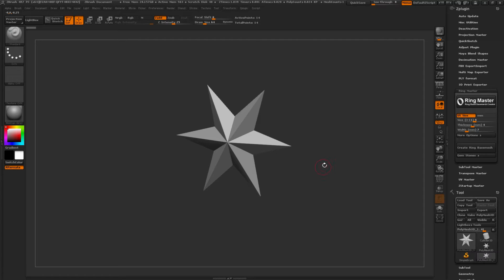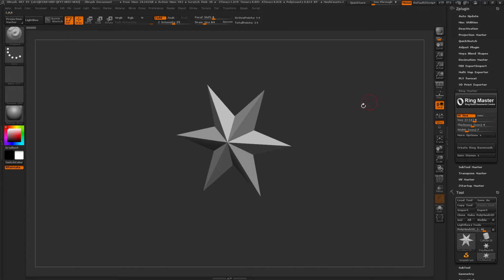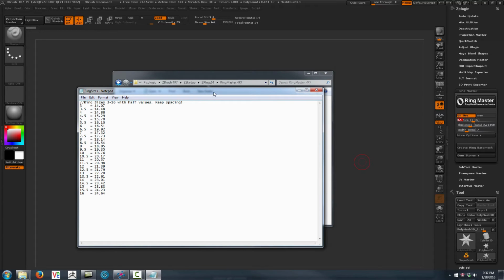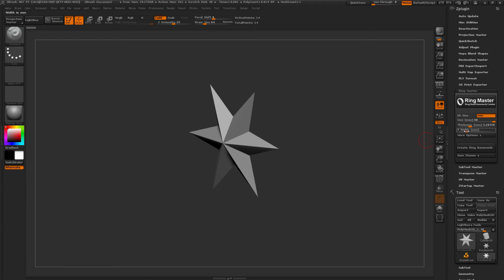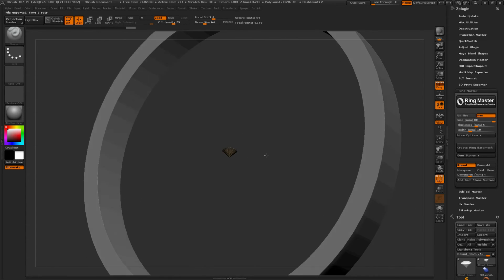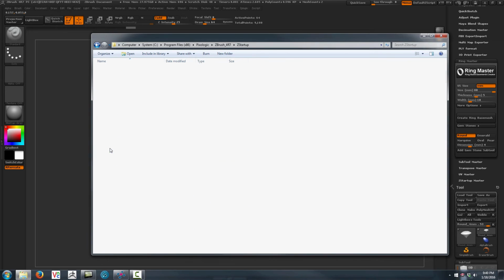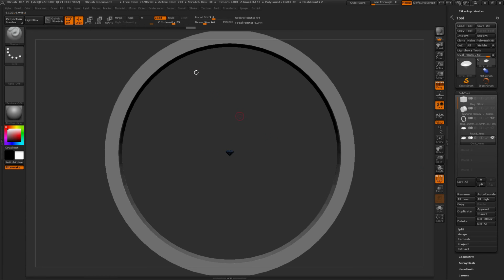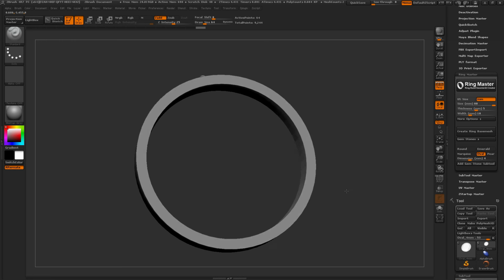ZBrush 4R7 P3 - 'Ring Master v1.1' Unofficial ZPlugin Update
Update Video showing the new items added for Ring Master v1.1 Unofficial ZPlugin for Pixologic's ZBrush 4R7 P3.

For Training Related to creating Jewelry in ZBrush check out Tomas Wittelsbach's class at Uartsy:

Special Thanks to Marcus Burgess